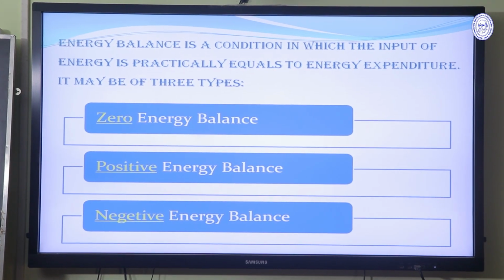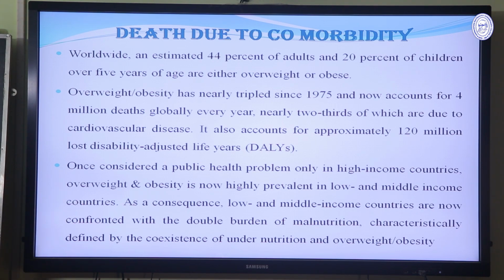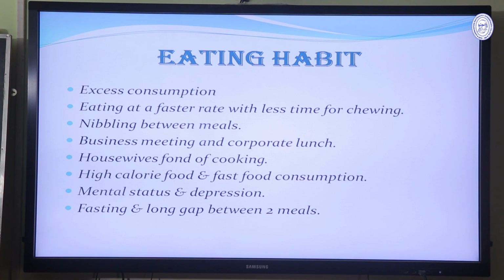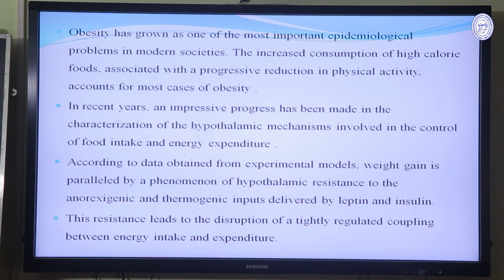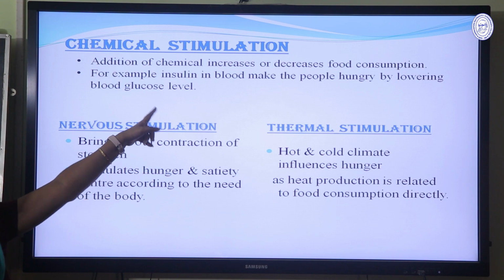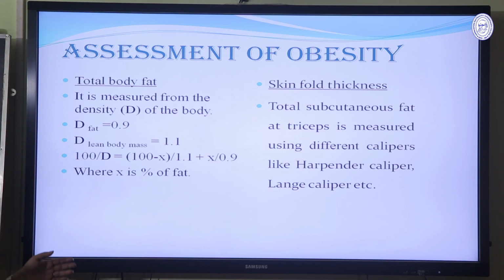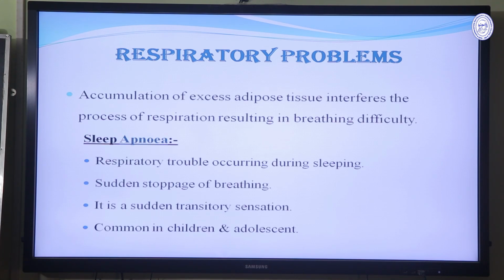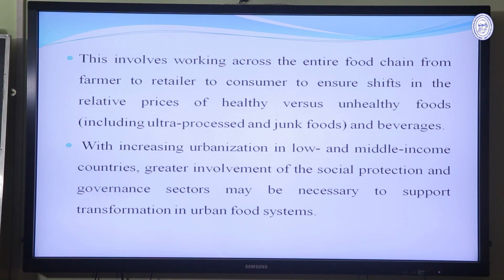FOOD & NUTRITION (Sem-IV) Lecture on Energy balance and Obesity by Dr. Susmita Roy